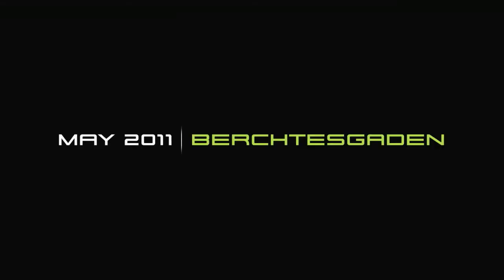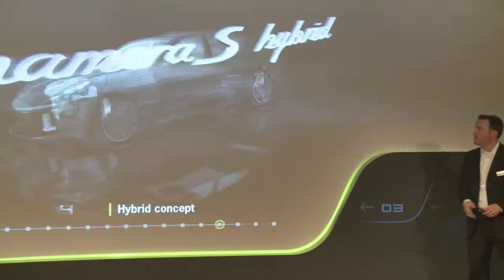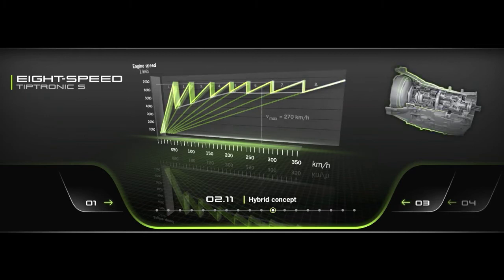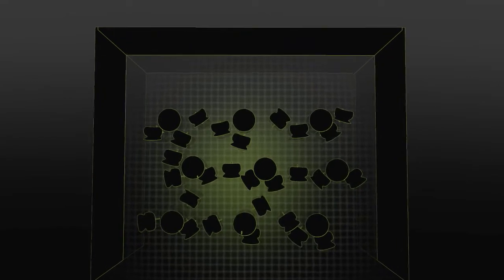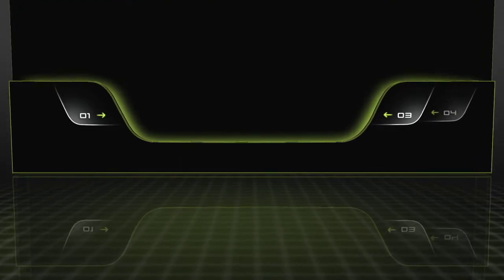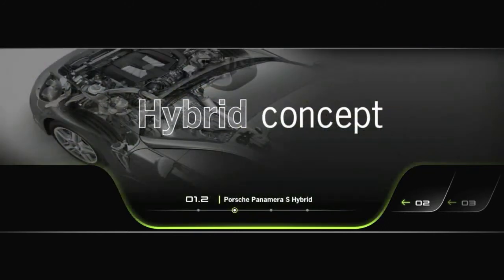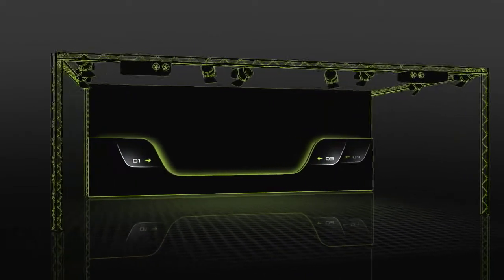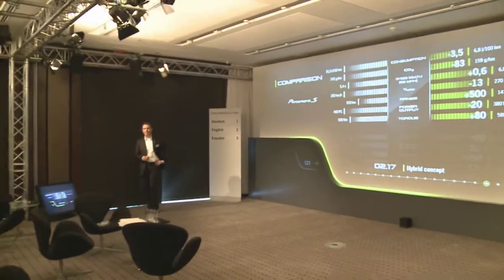Stereolize Press Launch Porsche Panamera S Hybrid || Ventuz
This explanatory film shows the conception and set-up of the latest presentation we did for the Porsche Panamera S Hybrid in Berchtesgaden.